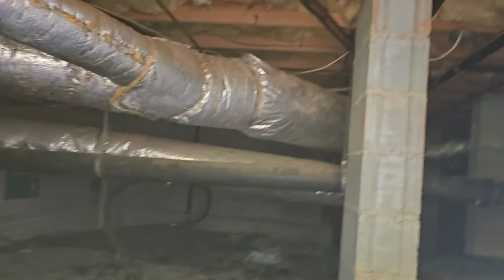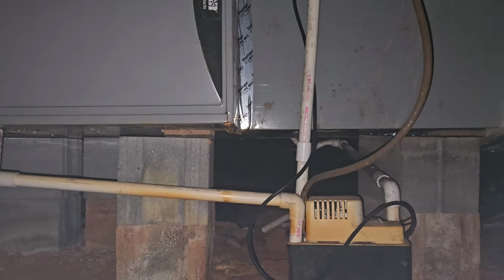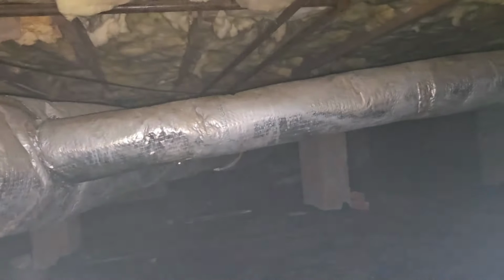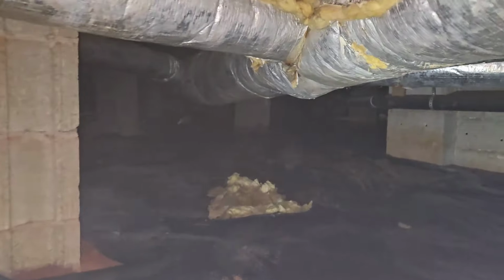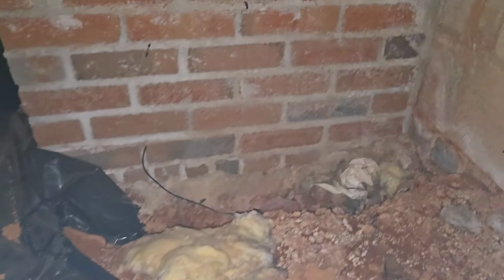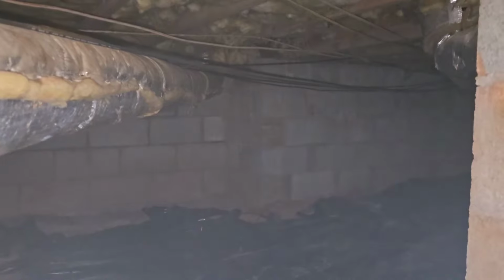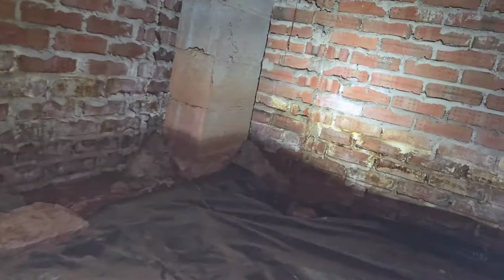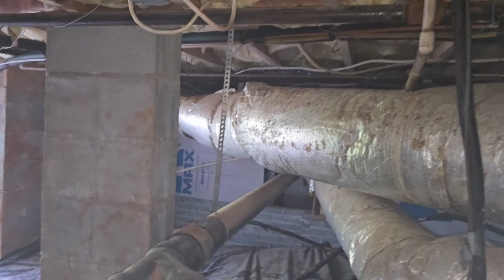Realtors don't like me. Here's why.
Home inspections are tough. Inspecting houses and righting down the story us tougher. Some people think every house should be flawless. There's very little truth to that. It's what's tolerable for the seller or buyer to fix. Realtors and inspectors have a love hate relationship.